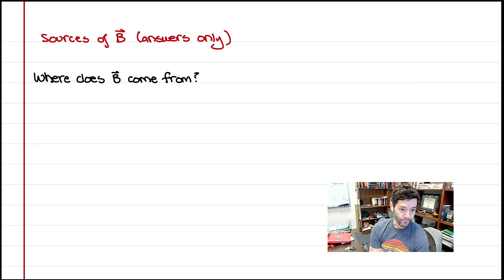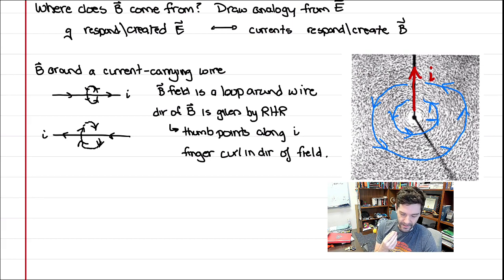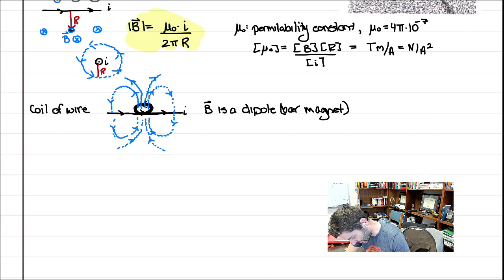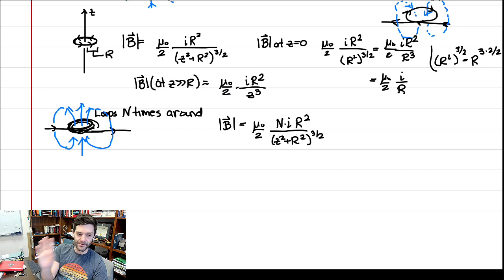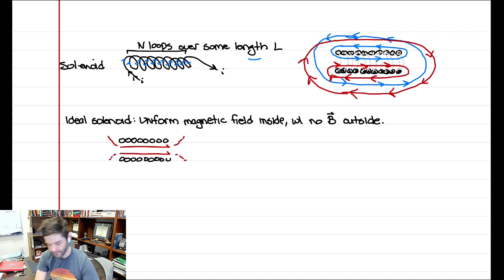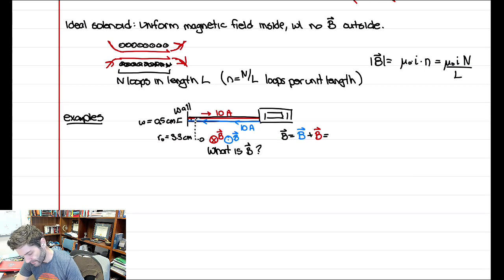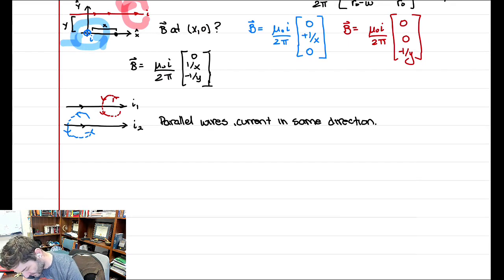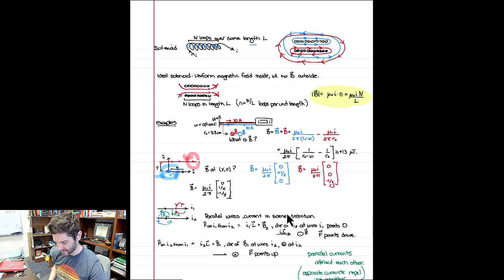Video 21 - More B fields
(Was gonna introduce Biot Savart and Ampere but started to not feel good halfway through video.)

0:00 Hello
3:25 Wire
13:29 Coil
23:59 Solenoid
32:13 Examples